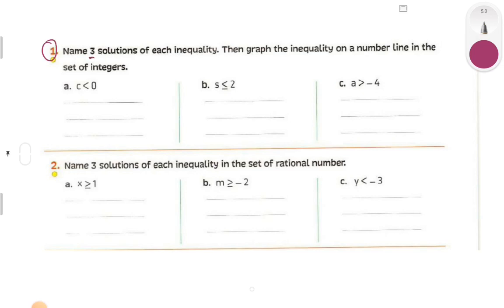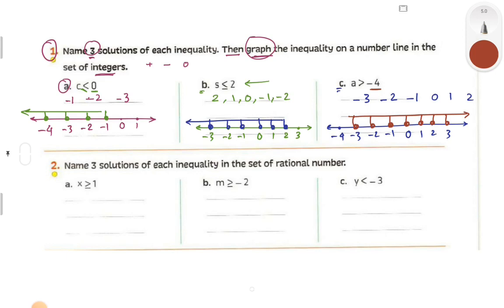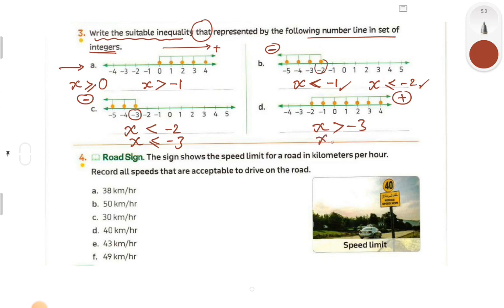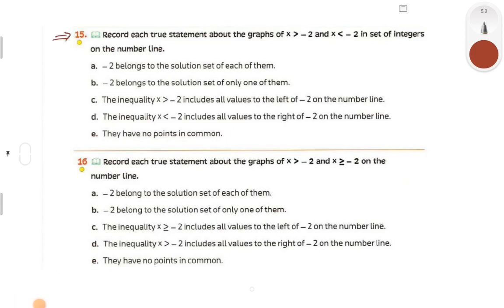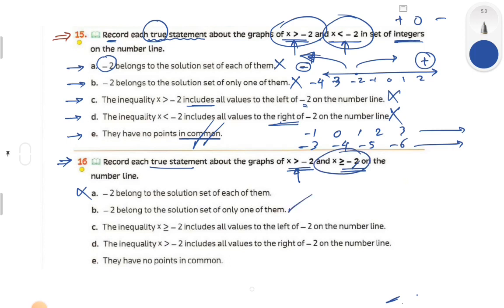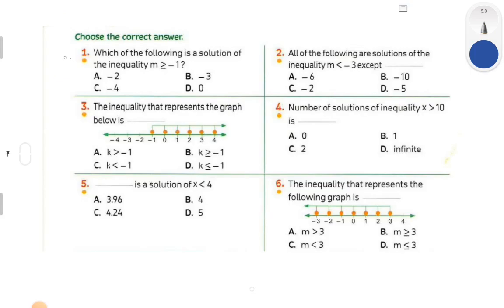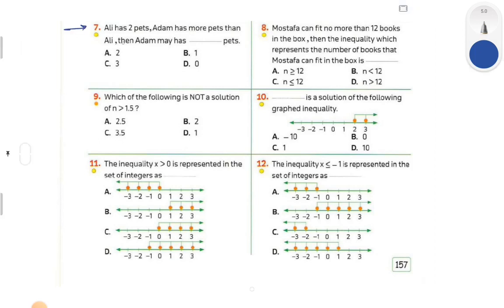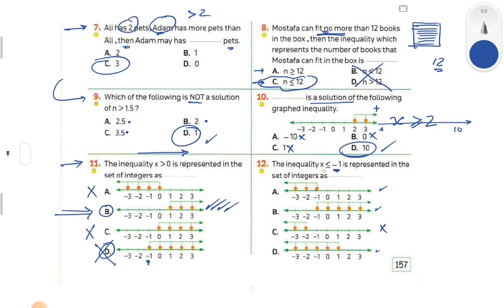ماث سادسة ابتدائى المنهج الجديد Math_Grade 6 _Term 1_Unit 4 _Exercise on Lesson 2&3 2024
تمارين على الدرس الثانى والثالث من الوحدة الرابعه من الترم الاول فى الماث للصف السادس الابتدائى المنهج الجديد 2024
lesson 2&3  Exploring Inequalities
   Solving Inequalities